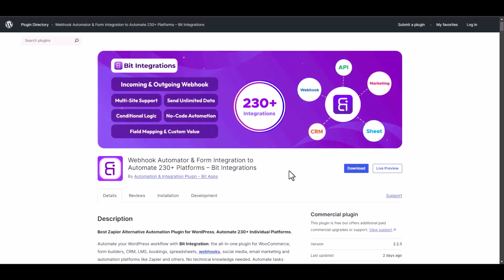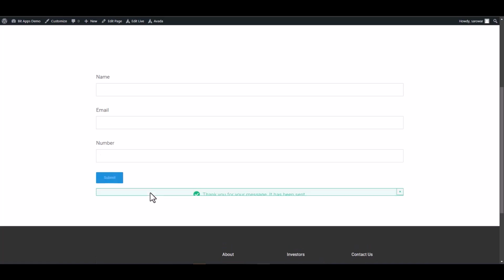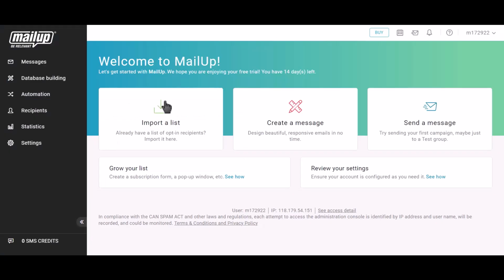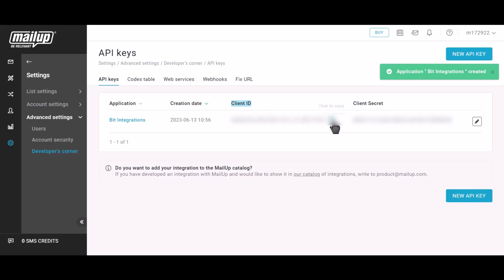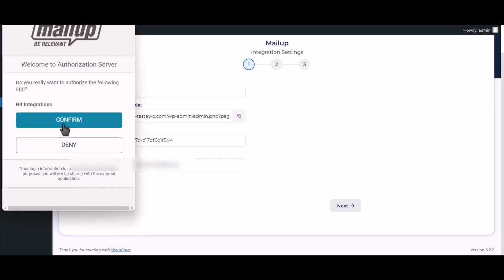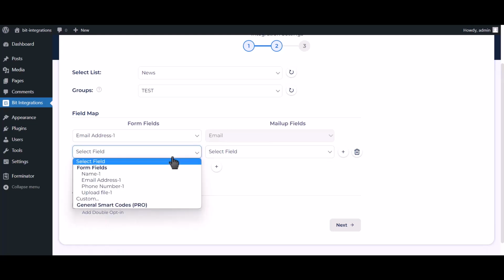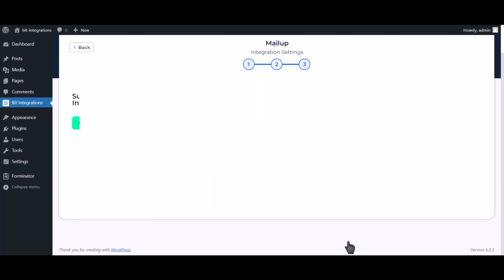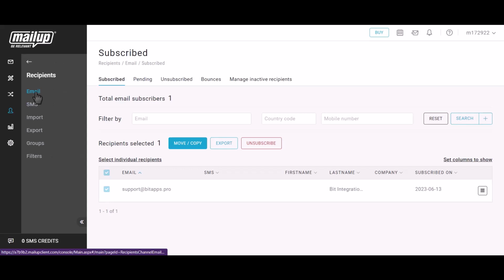Integrating Avada Forms with Mailup | Step-by-Step Tutorial | Bit Integrations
📧 Unlock the potential of seamless email marketing with the integration of Avada Forms and MailUp! In this tutorial, we demonstrated how to integrate Avada Forms with  MailUp ( MailUp is your complete email and SMS delivery solution that combines powerful email marketing tools with SMTP relay and plugins for e-commerce) using the Bit Integrations WordPress plugin.

🌐 Discover the Power of MailUp:
Experience the holistic power of MailUp, your all-in-one email and SMS delivery solution. Leverage robust email marketing tools, coupled with SMTP relay and e-commerce plugins.

🎬 Join us as we guide you through the steps to seamlessly integrate Avada Forms with MailUp using the Bit Integrations WordPress plugin. Witness the synergy of these platforms to elevate your email marketing strategy.

Key Highlights:
✅ Step-by-step walkthrough of integrating Avada Forms with MailUp through the Bit Integrations WordPress plugin.
✅ Enhance your email marketing prowess using MailUp's powerful features.
✅ Experience the fluidity of Bit Integrations in connecting Avada Forms and MailUp for enhanced communication.

Whether you're a business owner, marketer, or communication enthusiast, this integration empowers you to seamlessly merge Avada Forms with Mailup. Watch now to revolutionize your communication efforts!

📬 Seamlessly integrate Avada Forms and MailUp using the Bit Integrations WordPress plugin. Experience the future of email marketing today! 🚀